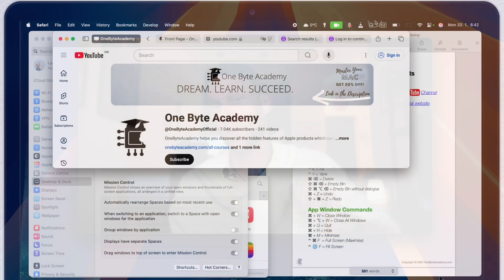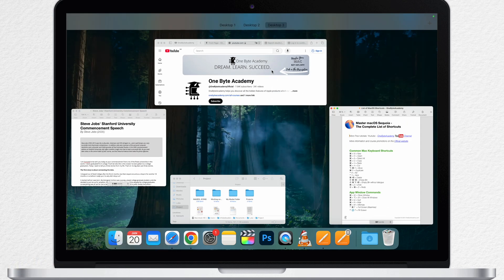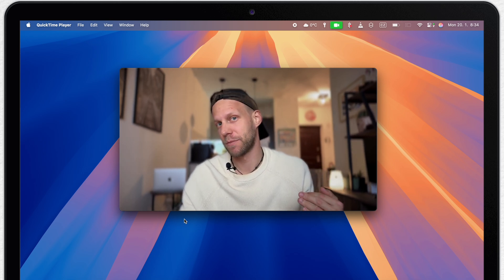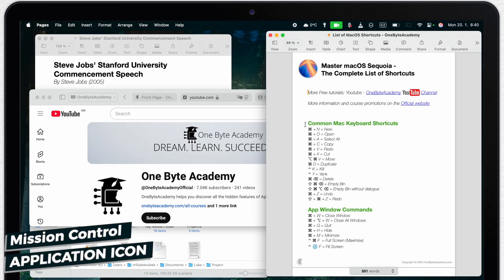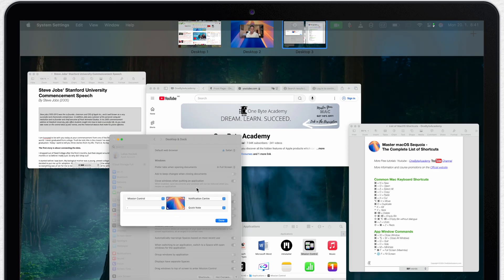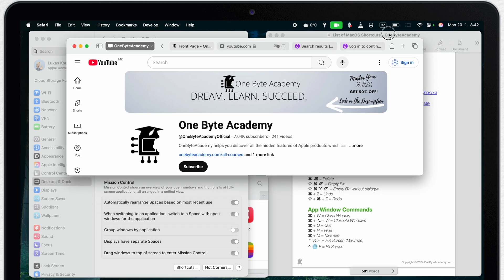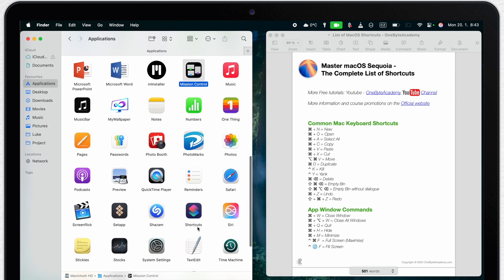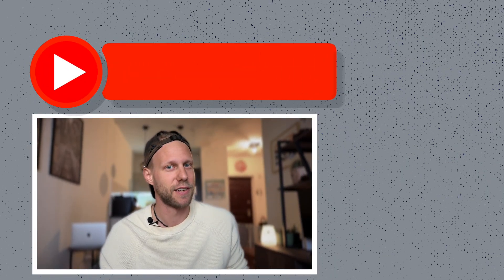5 Ways to Enter Mission Control on the Mac (New Feature in macOS Sequoia 15.2)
In this video let's refresh all the other shortcuts and gestures how to open up mission control because each of them might be useful in different situations.

⏱ TIMESTAMPS
0:00 - Mission Control in macOS 15.2
0:41 - Trackpad Gesture
1:45 - Keyboard Shortcut
2:25 - Mission Control icon
2:42 - Hot Corners
3:22 - Drag to Top of Screen
3:45 - Mission Control vs. Window Tilling